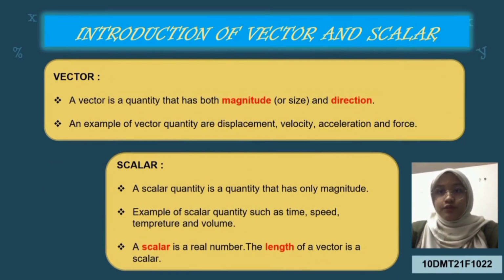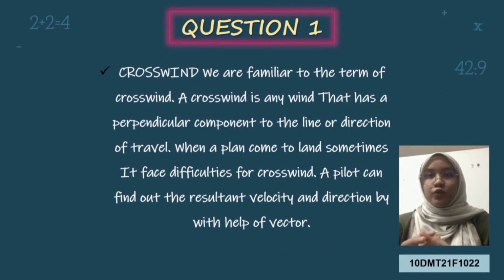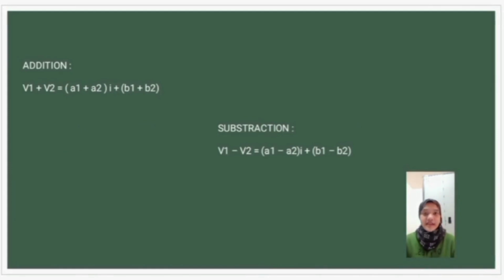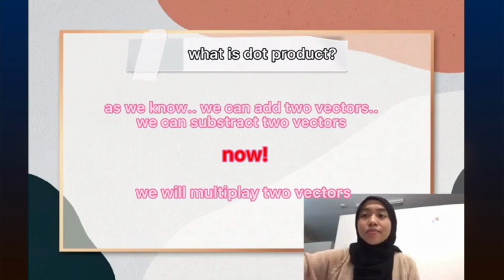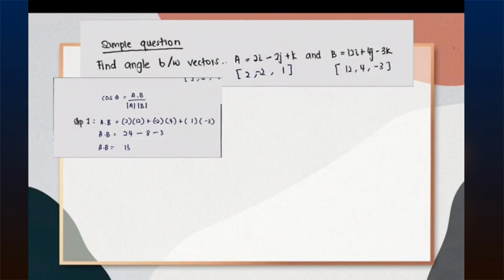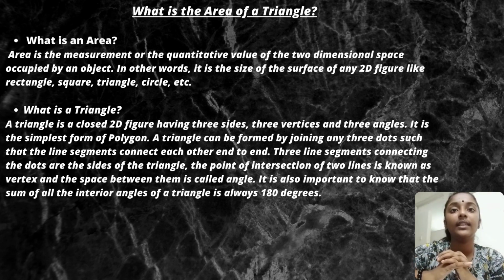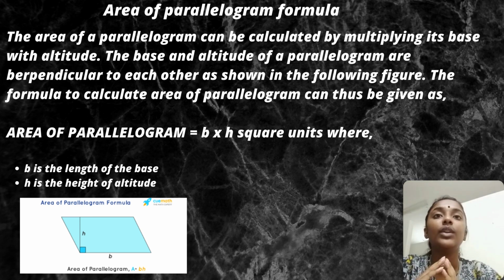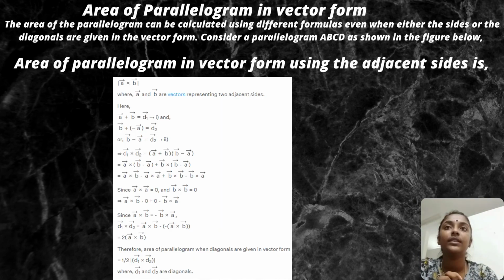ENGINEERING MATHEMATICS : CHAPTER 5 VECTOR AND SCALAR